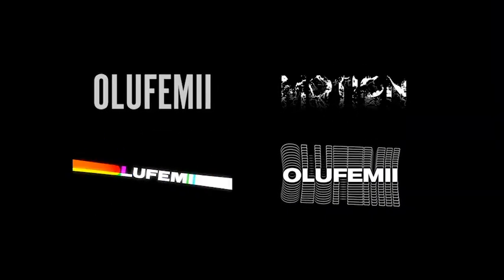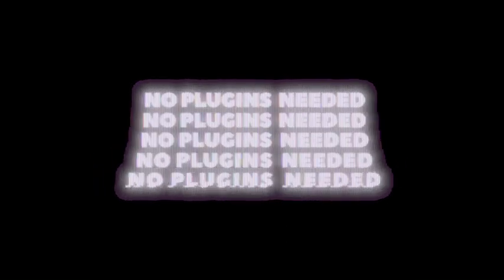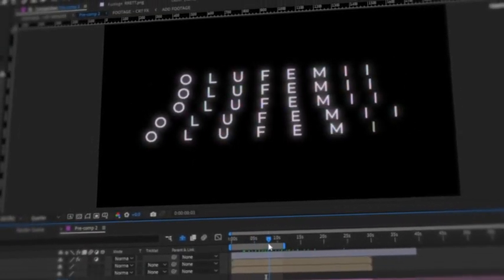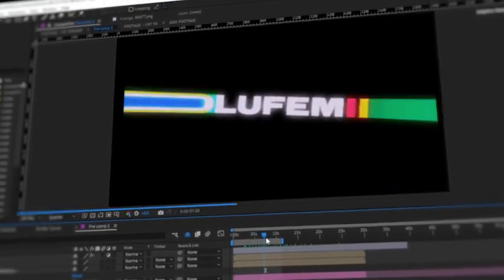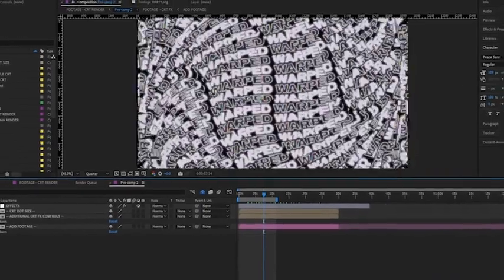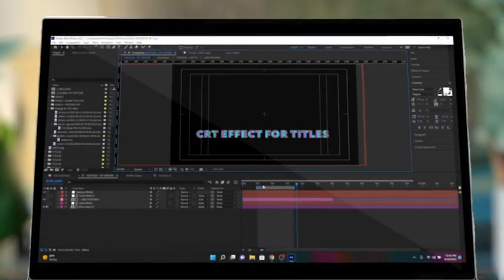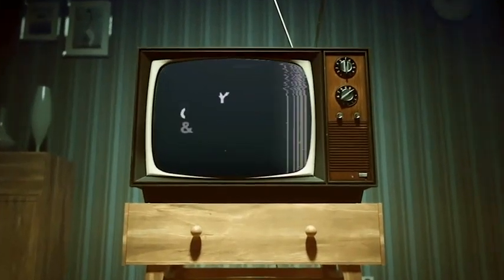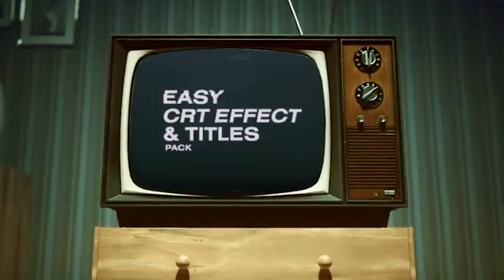Easy CRT Effect Plus Titles for After Effects 2022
When the team and I decided to make a CRT Effects pack we thought it was going to be easy and take a few days. Unfortunately…we wrong!

It took a team of 3 almost 6 weeks to fine tune this CRT Effect to where it looked perfect and realistic!

Maybe we’re just perfectionists and that’s why it took so long, but the good news is that you and 3 other VFX geniuses don’t have to spend 6 weeks going back and forth to create a realistic CRT Effect.

With this project file you only have to spend 5 minutes max!

What we learned while creating this pack is that the CRT effect looks different depending on what you’re using it for. There is no one CRT Effect to rule them all.

You have to customize the effect based on what you’re using it for.

Download After Effects Templates
Download Apple Motion Templates
Download Motion Graphichs
Download Stock Footage

If you liked this video press "Like", share it with friends on social networks and leave your opinion in the comments.
Download After Effects Template is the leader in survey Adobe After Effects project and templates on Envato Marketplace. Download  After Effects Template releases best videohive templates as Logo and Intro projects, Broadcast design packages, Slideshow, Lower Third, Kinetick typography and all other best animations templates.

after effect template tutorial,
after effect template intro,
after effect template slideshow,
after effect template logo,
after effect  template valentine backgrounds free,
after effect kinetic typography template,
after effect template logo free,